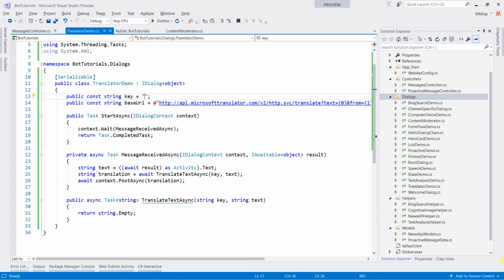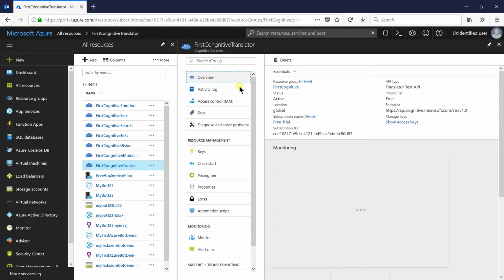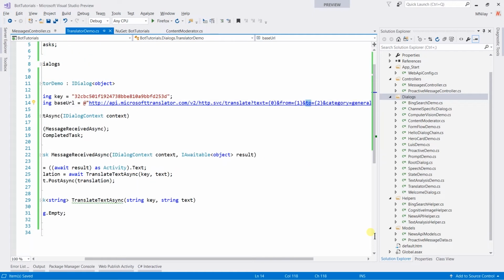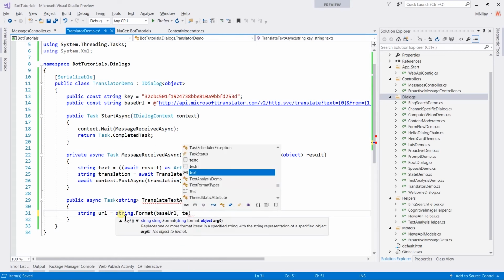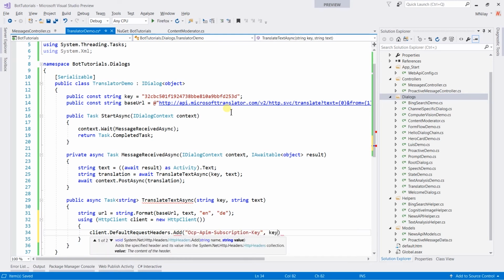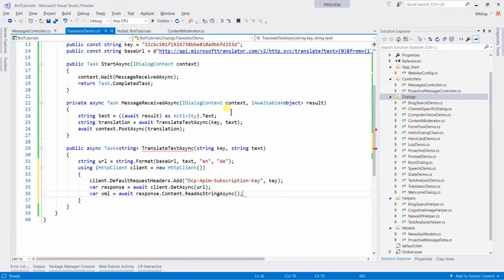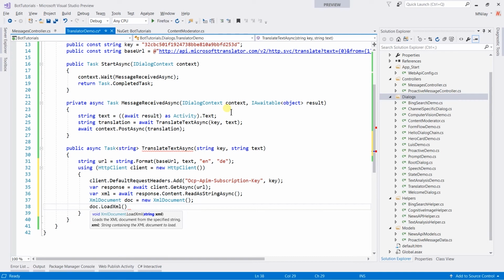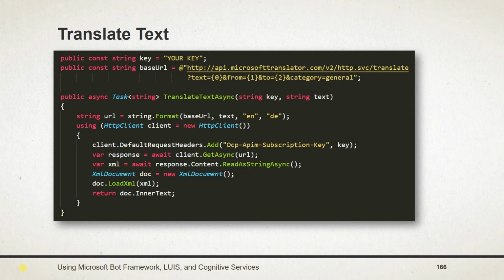Translation API | Part - 51 | Using Microsoft Bot Framework, LUIS, and Cognitive Services